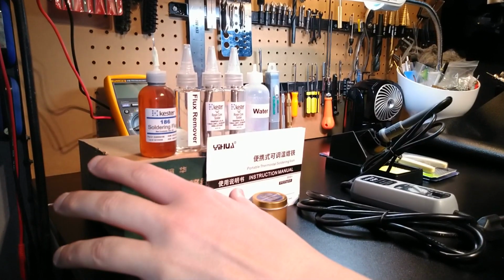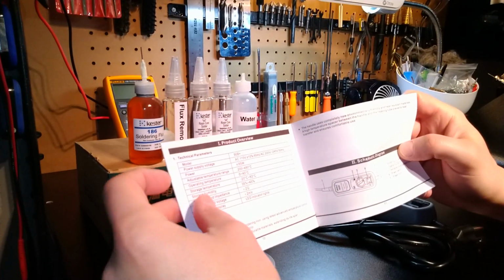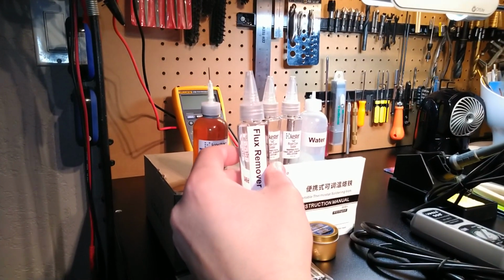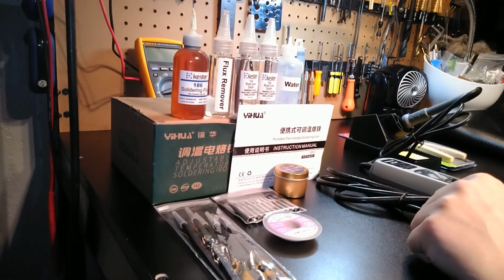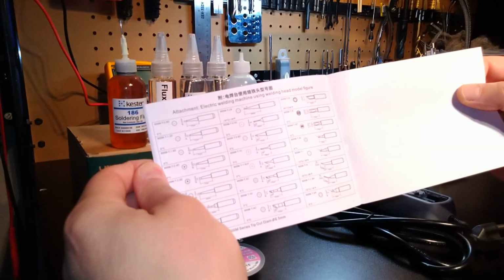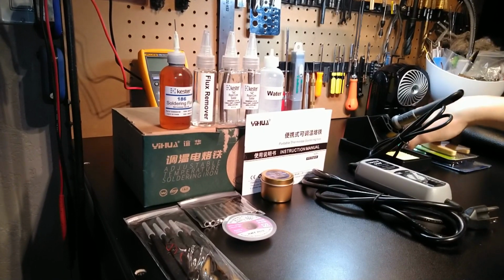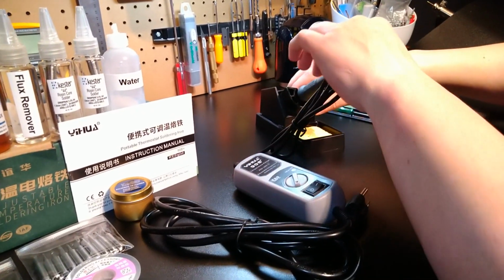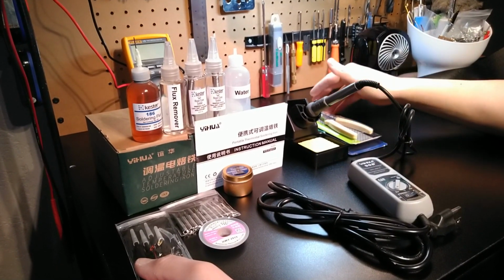New Soldering Packages Are In! (Enter To Win This Kit!)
This is a complete video overview of my new Yihua 908+ soldering iron kits. This kit will allow everyone to have all required tools to assure your soldering projects are finished professionally.

The drawing for this kit will be done on 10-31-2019.

Here's a link to this kit